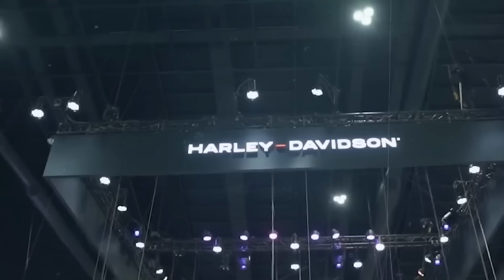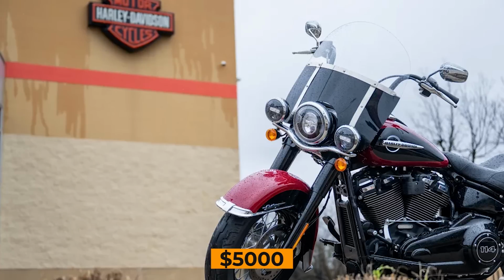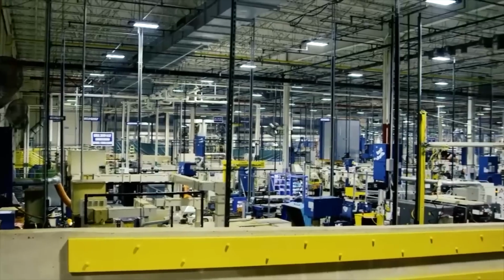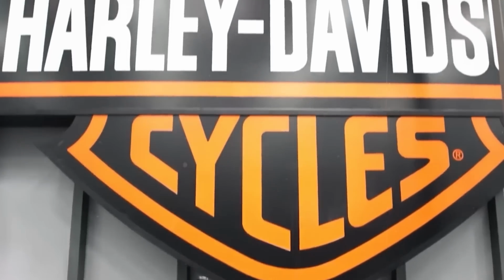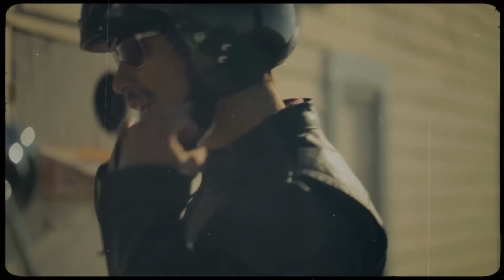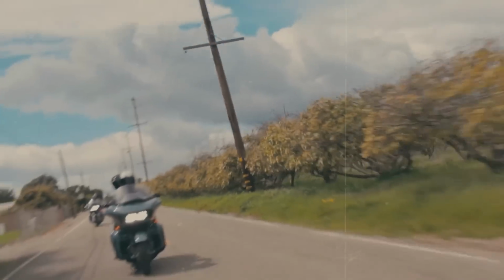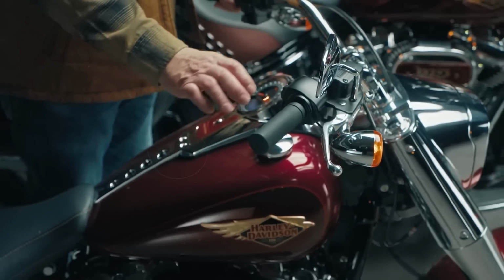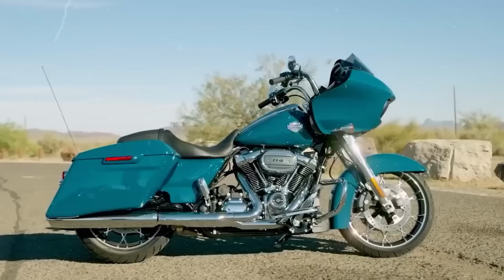You Got Played: The Motor Dealer Scam That’s Been Happening for YEARS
Welcome to Ride Radar – Your Frontline Source for Motorcycle Deals, Trends & Market Mayhem.

Looking for the best bikes on a budget? Want to know what dealerships are trying to dump fast? Or maybe you’re just here for the raw truth behind the motorcycle market crash?

At Ride Radar, we scan the industry so you don’t have to—from Harley-Davidson shake-ups to underrated cheap bikes worth buying, dealership discounts, and deep dives into the market’s biggest shifts.

We keep it real, ride-focused, and brutally honest.